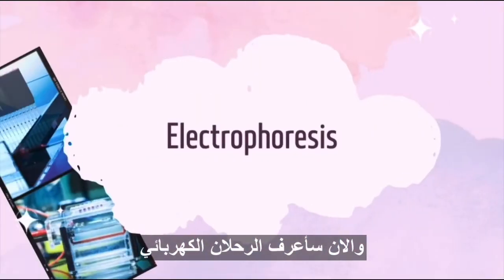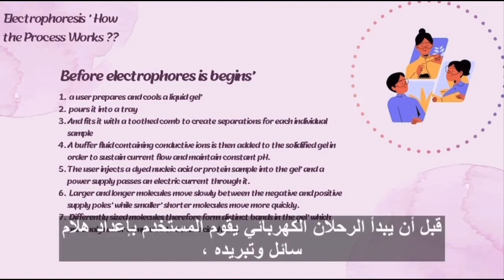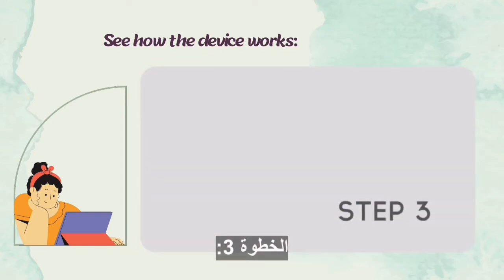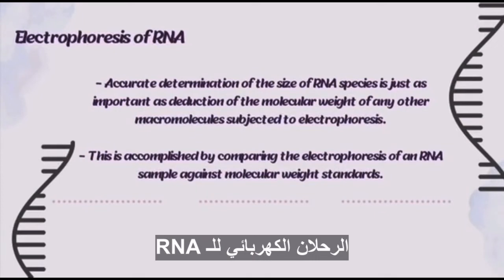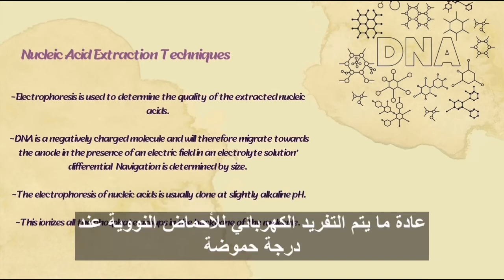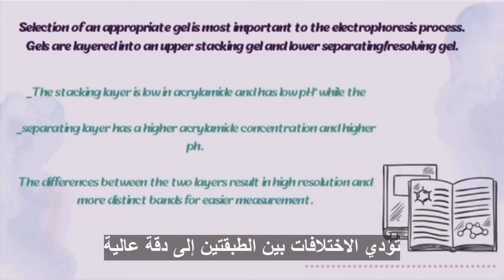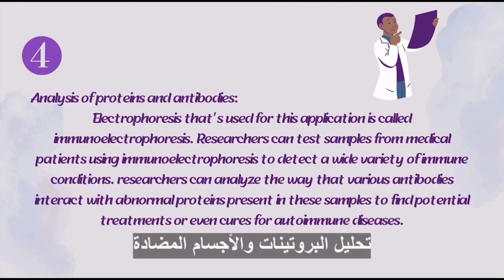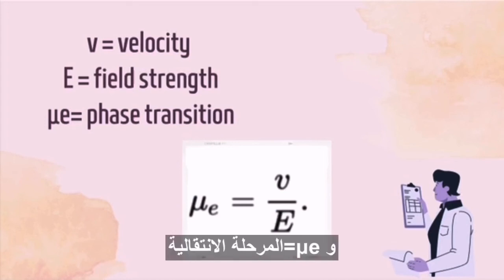Electrophoresis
The topic of our presentation is about Electrophoresis

موضوع عرضنا هو حول الرحلان الكهربائي

what is electrophoresis ?
 When the gel is subject to an electric field (electrophoresis), the segments in the digest move down the gel, separating according to size.

ما هو الرحلان الكهربائي؟
عندما يخضع الهلام لمجال كهربائي (الرحلان الكهربي) ، تتحرك الأجزاء الموجودة في الهضم إلى أسفل الهلام ، وتفصل حسب الحجم.

in this subject we will talk about some general information about Electrophoresis ,processes of work , some extraction methods , components , applications and how to measure concentrations .

في هذا الموضوع سنتحدث عن بعض المعلومات العامة عن الرحلان الكهربائي وعمليات العمل وبعض طرق الاستخراج والمكونات والتطبيقات وكيفية قياس التركيزات.

We are students of @UOfjeddah
From @scicollege

aram_es0

rl20l_ tiktok

If you have bad internet you can watch the video here 👇🏻 in google drive you don’t need internet to watch it here 😇 :

مرحبا بك في قناتنا 🥰
 استمتع بالعرض 🧑🏻‍🔬

 نحن طلاب @UOfjeddah
 من كلية @scicollege

 يمكنك أن تجدنا في:
 وسائل التواصل الاجتماعي الفردية الخاصة بنا:

 الانستقرام: sumaya_1422
 aram_es0

 تيكتوك: sepau21
 rl20l_ tiktok

إذا كان لديك إنترنت سيئ ، يمكنك مشاهدة الفيديو هنا 👇🏻 في قوقل درايف ، فأنت لست بحاجة إلى الإنترنت لمشاهدته 😇:

من فضلكم ادعمونا🥺♥